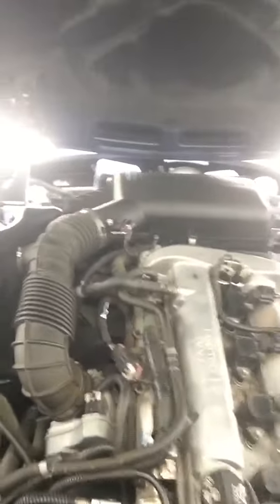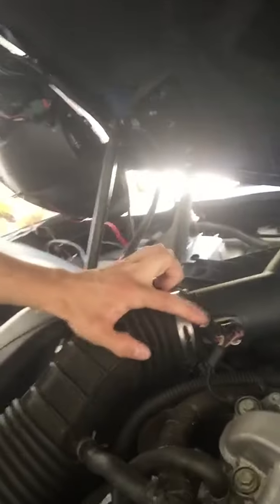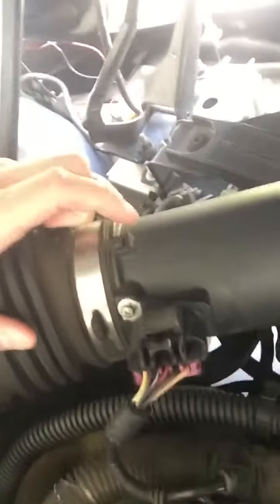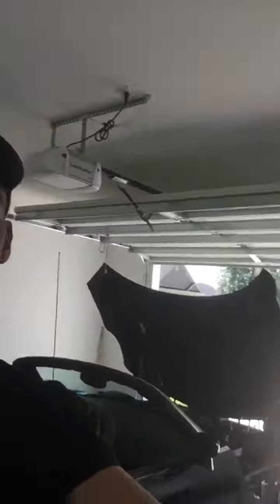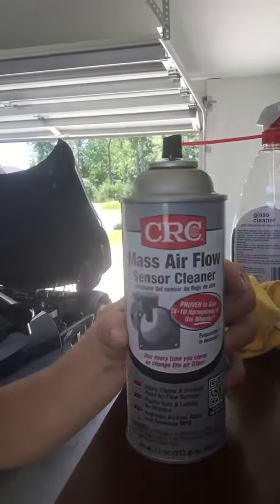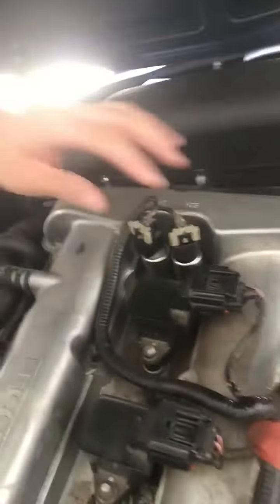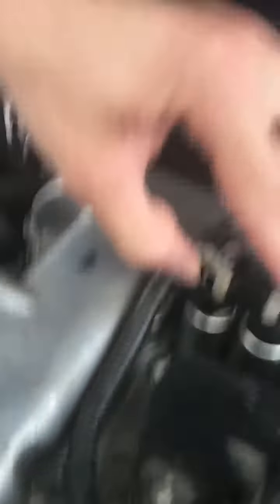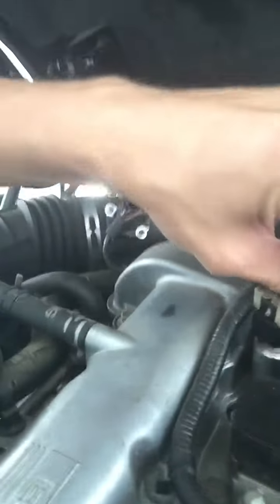Pontiac Solstice “bucking” “jerking” when slowing down, the fix!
If your solstice is having the same issue you’ll likely need to replace the intake and exhaust actuators. It worked on my first Sol but not the second. The second also needed the crankshaft position sensor replaced and the MAF sensor cleaned. Both very easy repairs! Just posting the video to help out fellow Sol owners in despair!